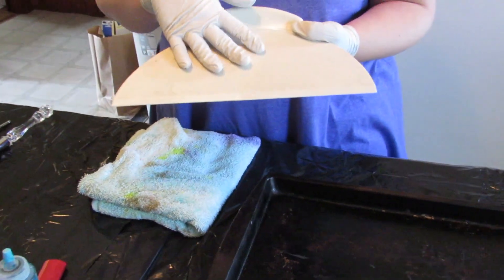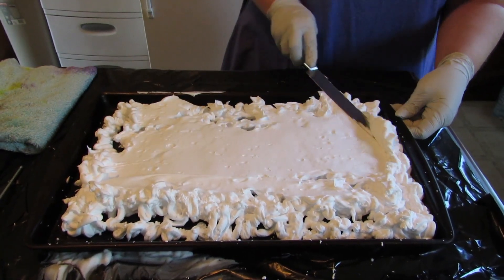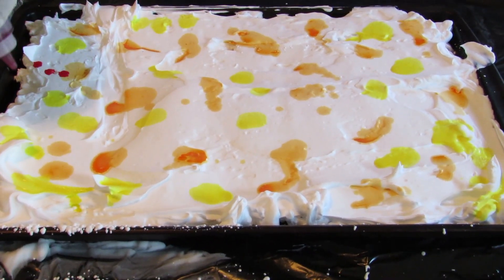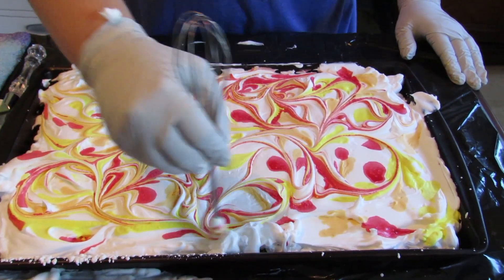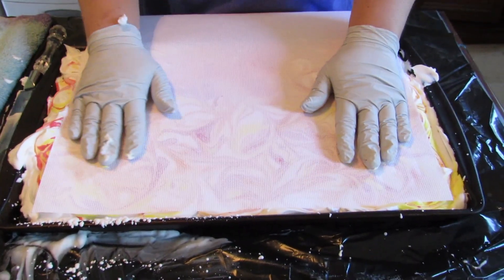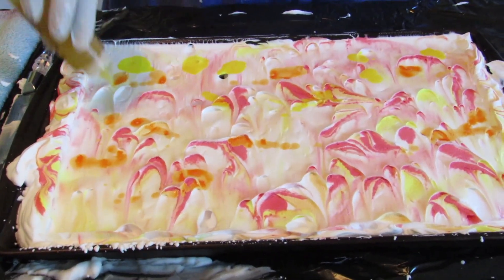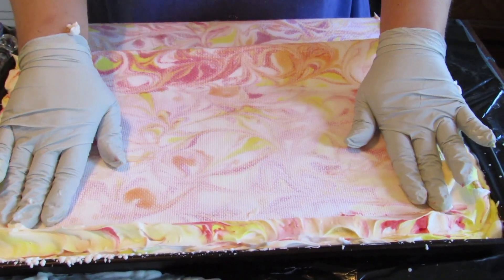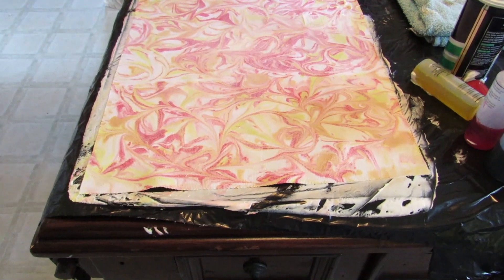Shaving Cream Cross Stitch Fabric Dying With Bekki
Using shaving cream and fabric dye to create marbled aida fabric for cross stitching.  If you like the fabric and want to purchase it please visit me or check out my work ob FB @